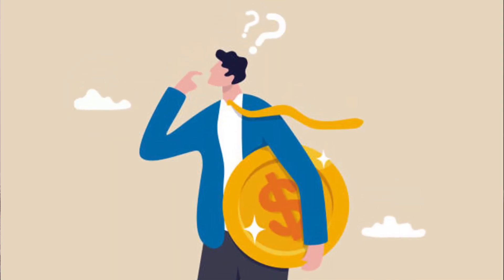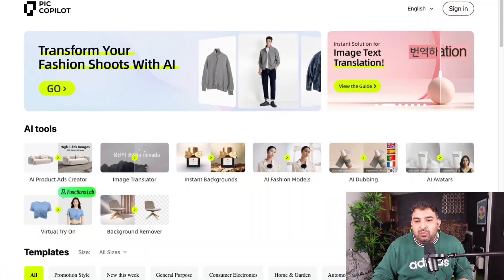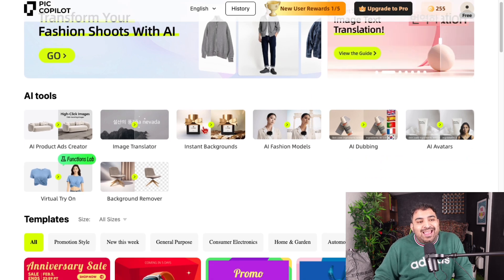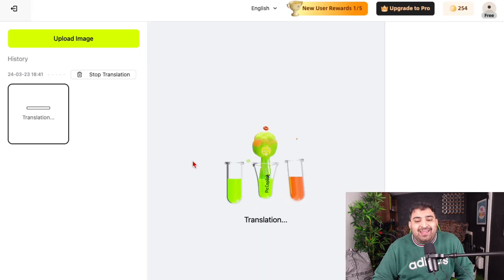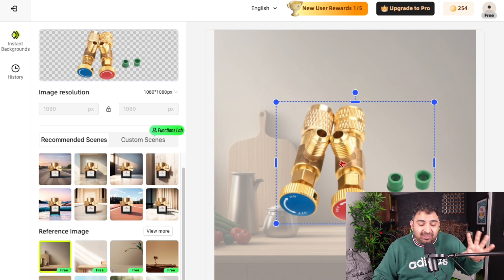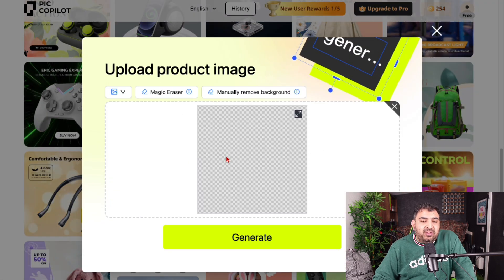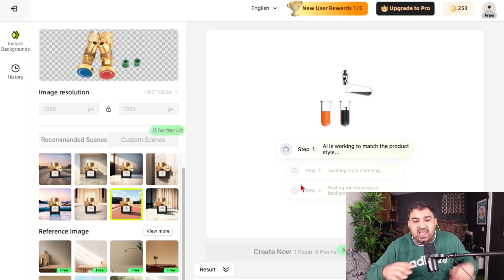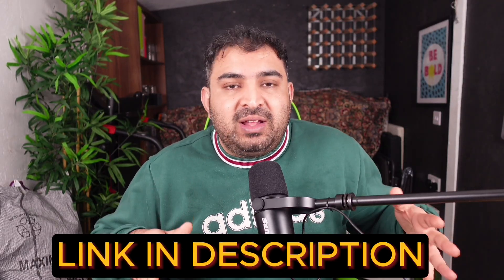Make your Product images Look Professional with AI? eBay Amazon Shopify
In this video I will show you, How do I make my eBay and Amazon product images look professional? I show you how to take product images and how to edit them to make them look professional.

Iam using pic copilot.
Pic copilot is Your Top Designer in the Age of AI.